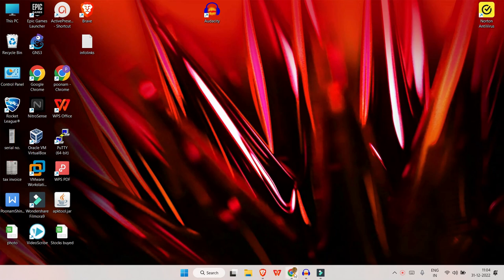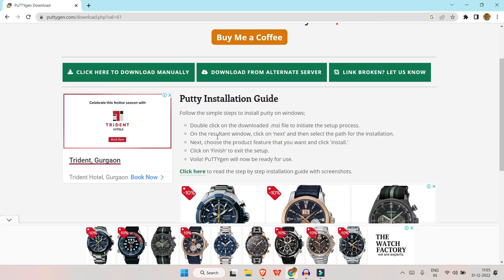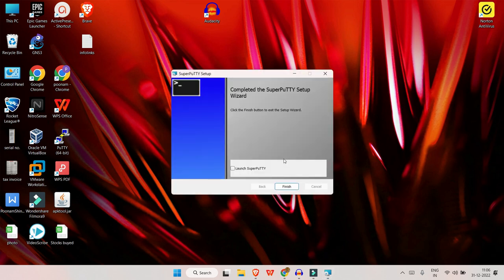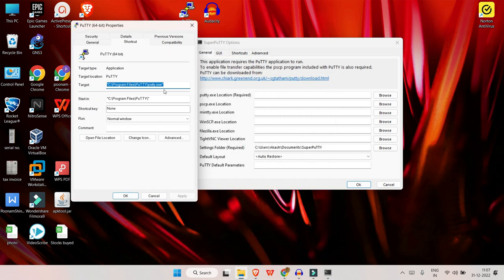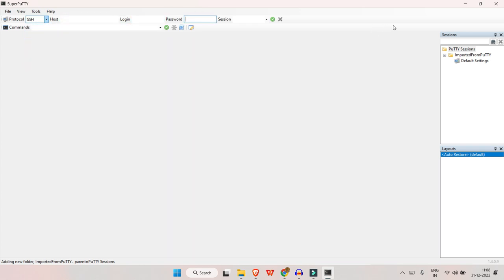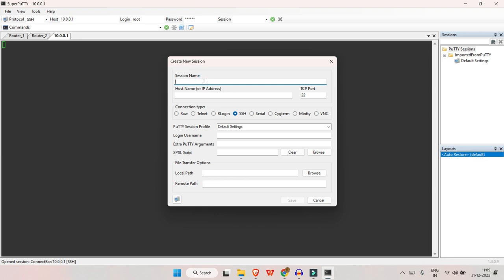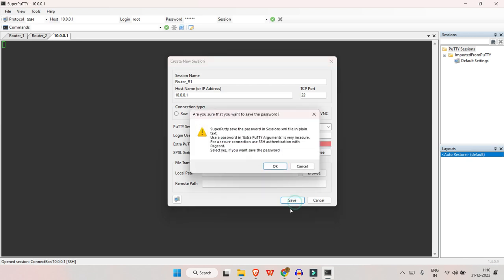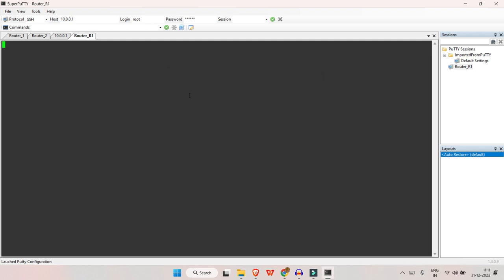How to Install SuperPutty in Windows 11 | SSH | 2024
👉 In this video, I will show the easy way how to install PuTTY on Windows PC or Laptop. Also how to  use the application.